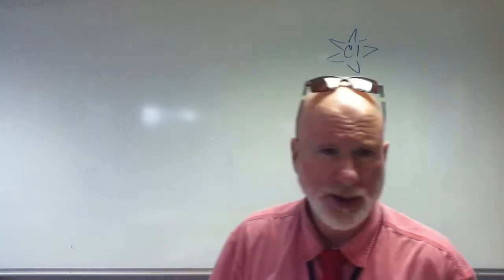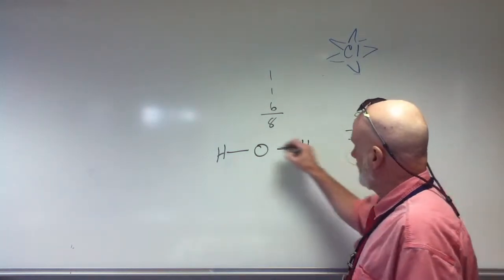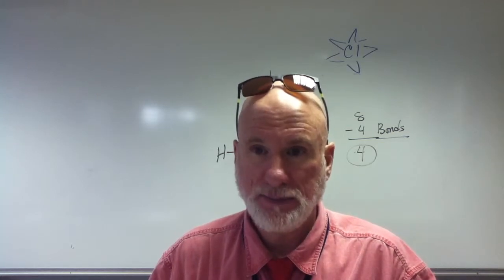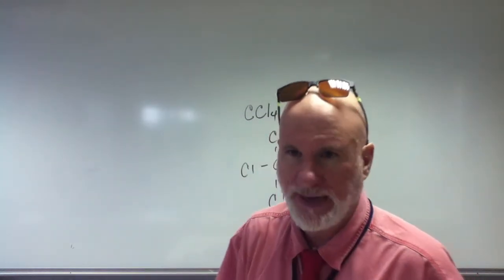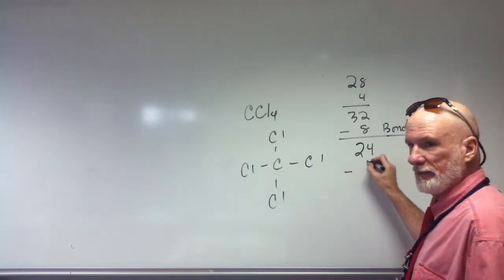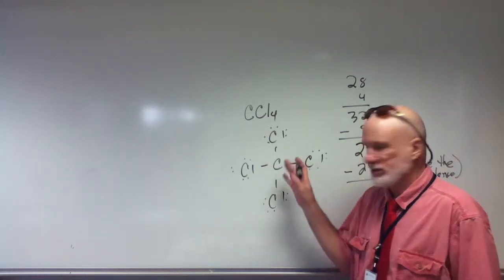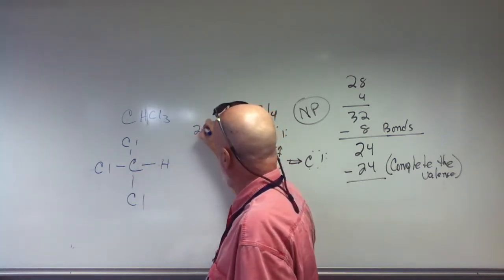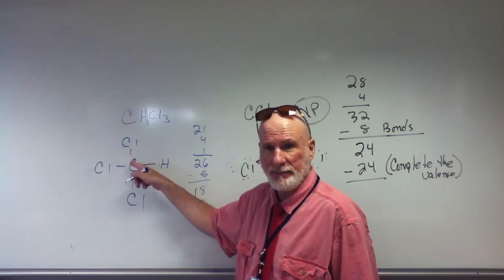Test Review Water and Aqueous Systems II